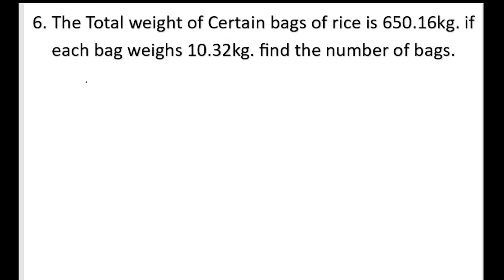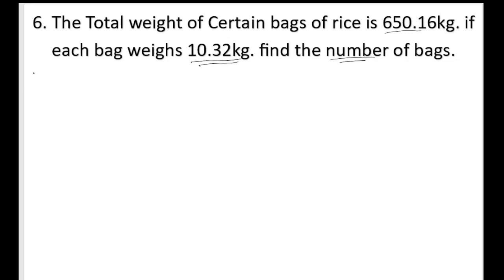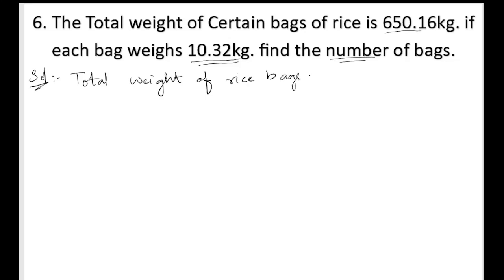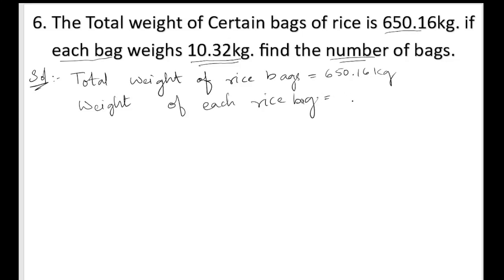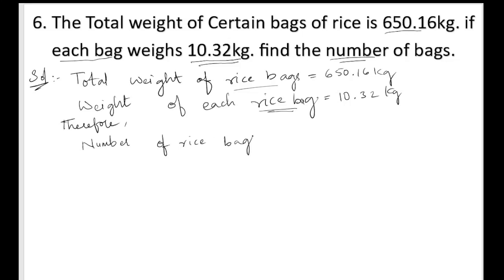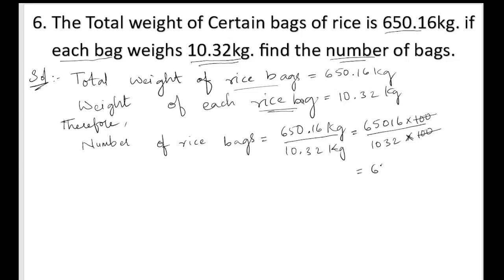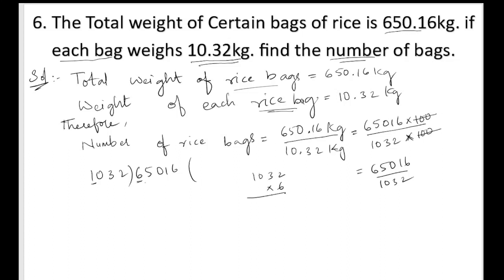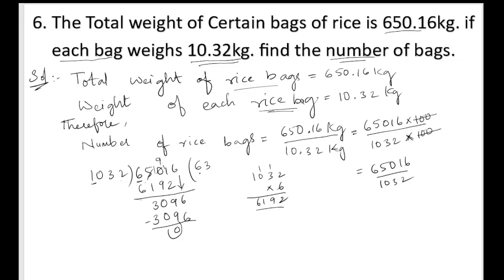6.The total weight of certain bags of rice is 650.16 kg. If each bag weighs 10.32 kg,find no of bags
6.The total weight of certain bags of rice is 650.16 kg. If each bag weighs 10.32 kg, find the number of bags

Exercise:3.3
cordova
3.DECIMALS